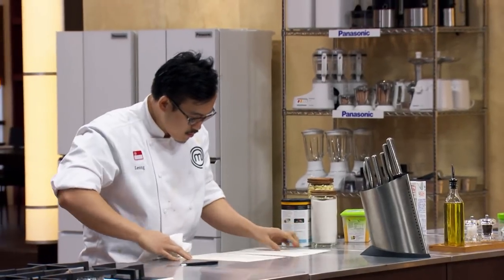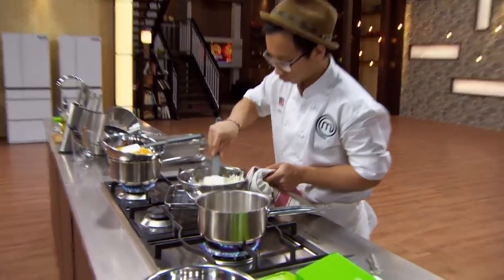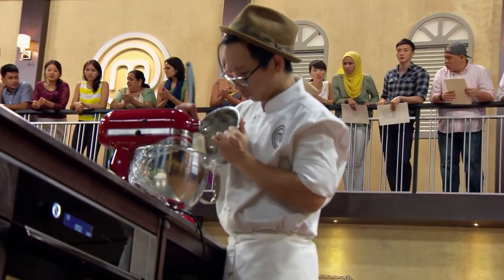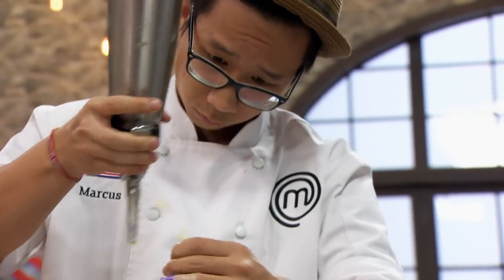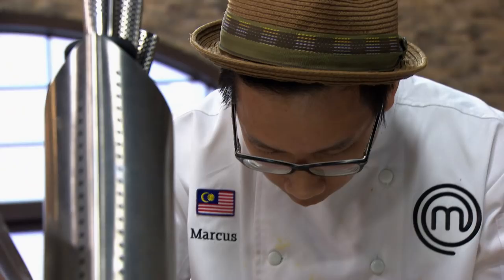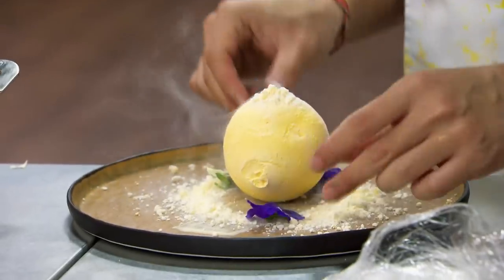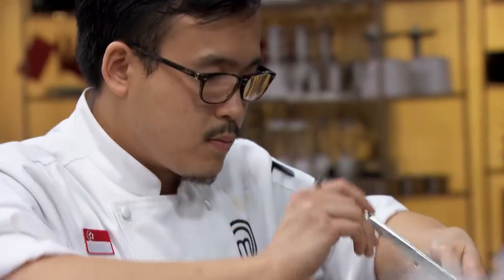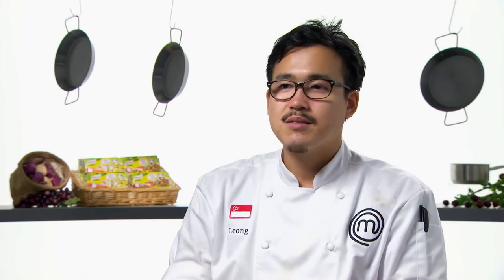Leong Wins The MasterChef Finale With A Mango Snowball! | MasterChef Asia | MasterChef World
It's the first ever MasterChef Asia final and the chefs have to take on the pressure test of re-creating Chef Gaggan's mango snowball dessert!

The best MasterChef moments from the history of the world's favourite Cooking TV show from across the globe.

Challenges, recipes, how-to's and of course the biggest cooking fails and meltdowns.

Whether you are a fan of Masterchef, Junior Masterchef, Masterchef the Professionals or Celebrity Masterchef, you're in the right place.